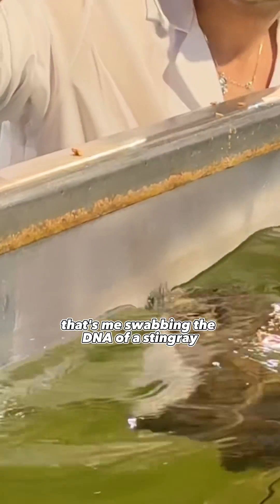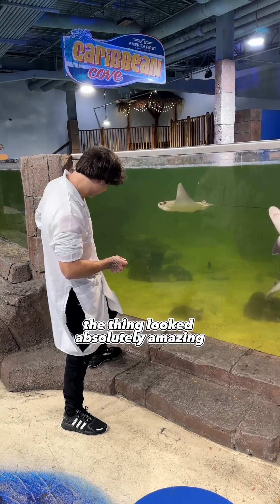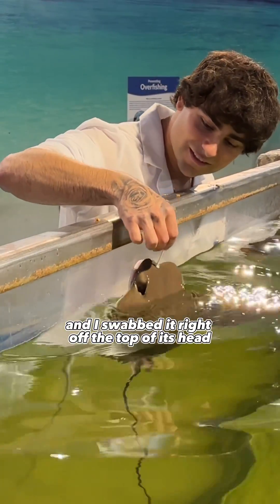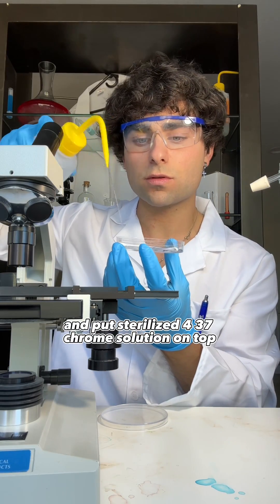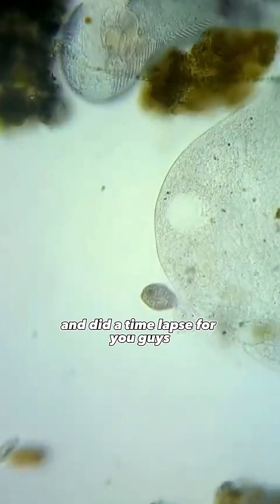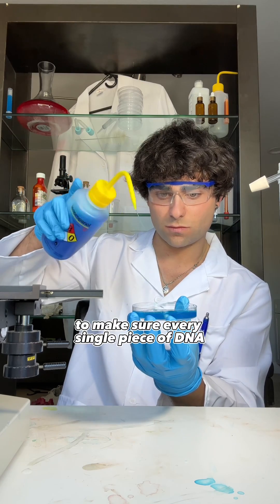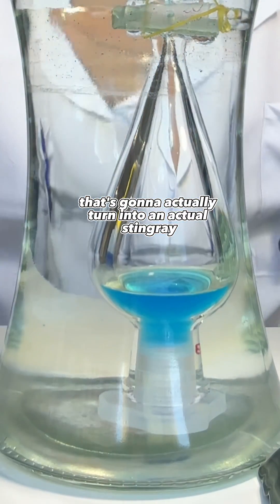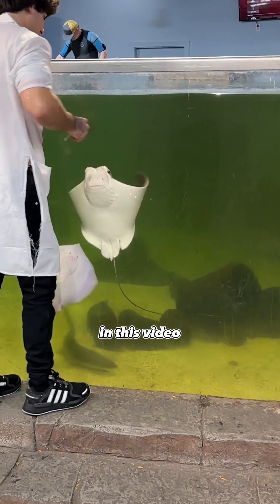Cloning a STINGRAY in a DNA Laboratory!(RESULTS)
I cloned an American saltwater stingray in my dna laboratory!